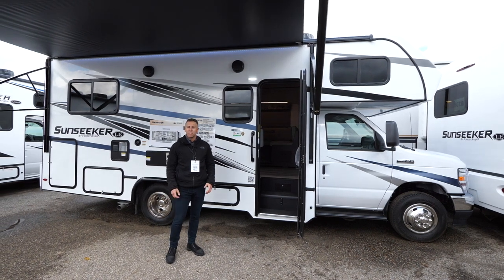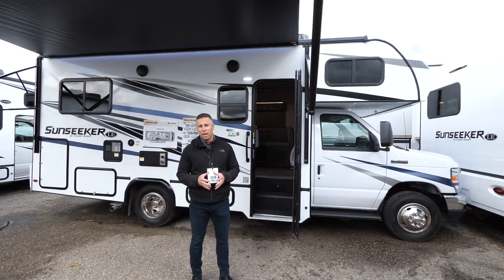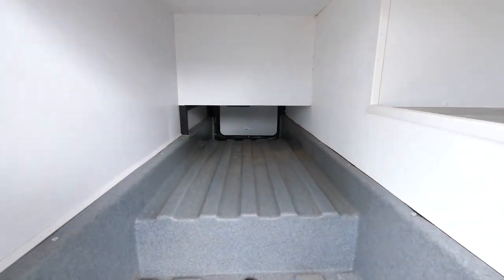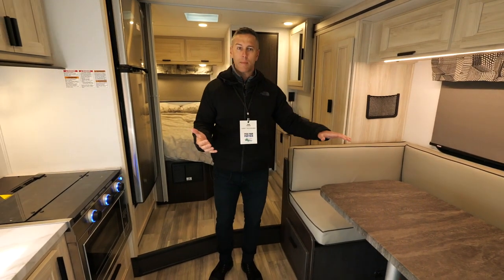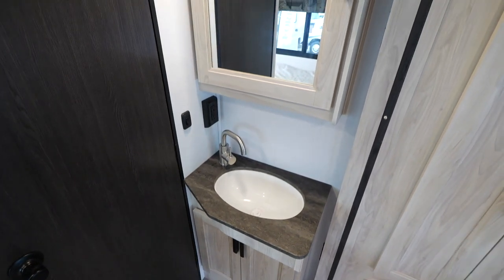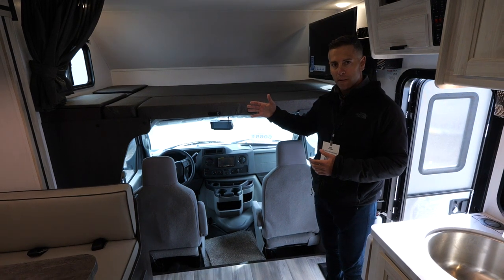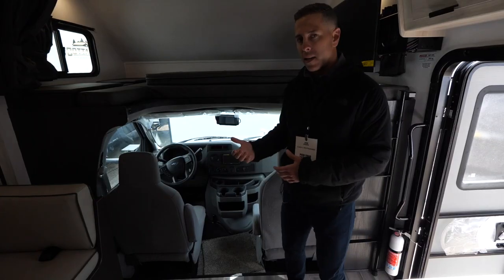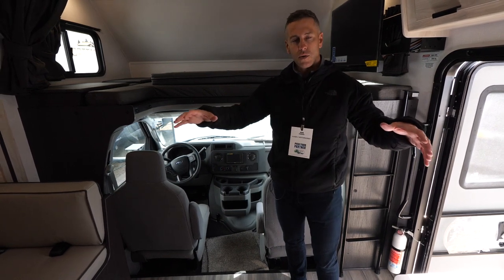Tour the 2023 Sunseeker 2150LE Class C Motorhome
NEW Floor Plan! 25 ft Class C with slide out